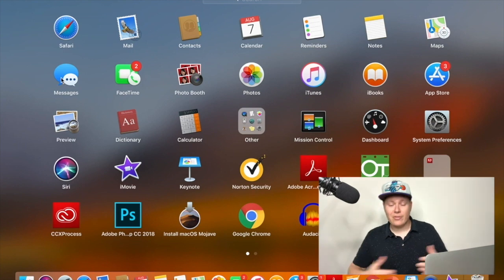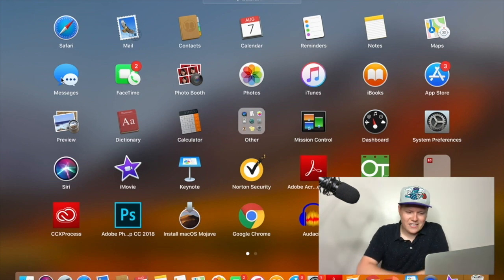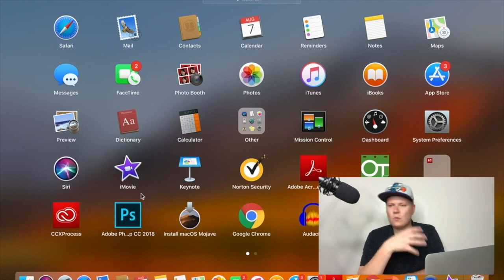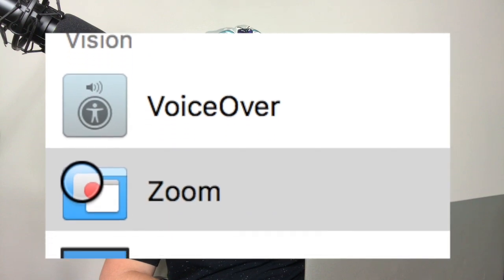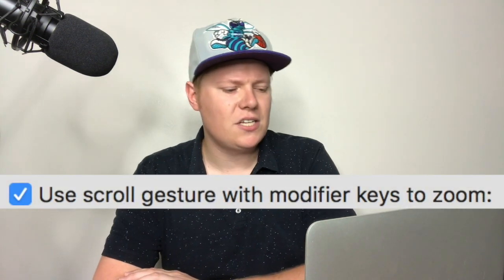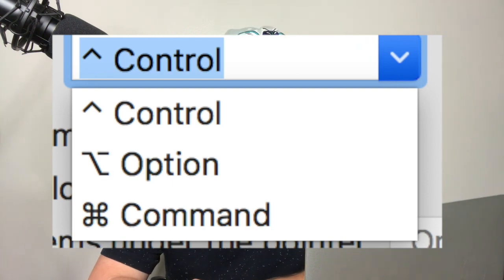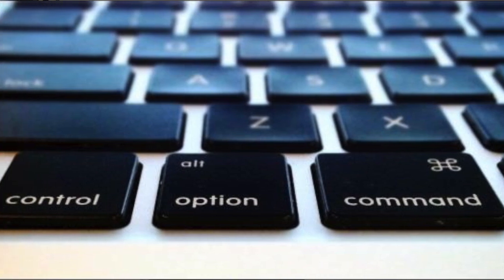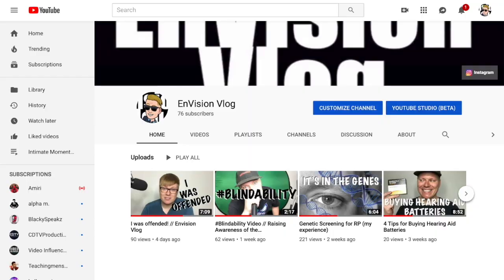Full Screen Zoom // Apple Accessibility // Envision Vlog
In today's upload, I talk about the Full Screen Zoom function.  I am a huge fan of Apple products because of Apple's commitment to accessibility and the zoom function, in my opinion, is the game changer in terms of accessibility for those with low vision.  Having low vision, I do not always use the voice function of Apple systems, so the zoom function is a great way to provide accessibility for me in terms of using my Apple computer.  The zoom function operates differently than the usual pinch and zoom function of the track pad.  The zoom function allows you to zoom in on ANY part of the screen, regardless of the window or application.

In this video, I talk about how I use the full screen zoom function as a visually impaired person with retinitis pigmentosa.  The full screen zoom function allows for better reading and mouse tracking for someone with low vision.  I also discuss how a person with low vision or legal blindness can activate the full screen zoom function on their Apple MacBook Pro.